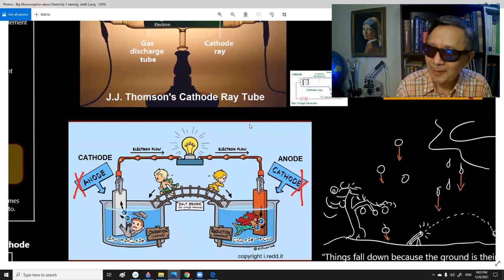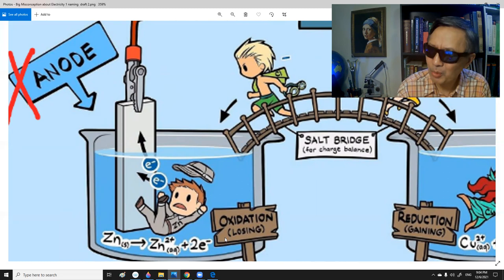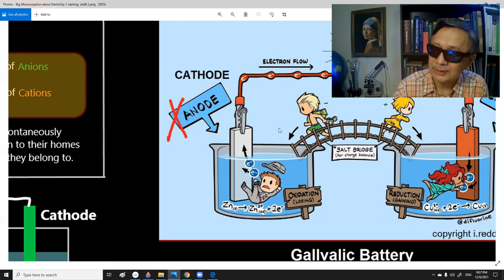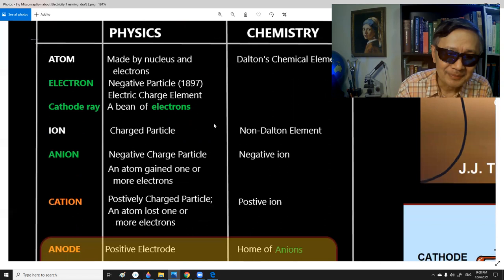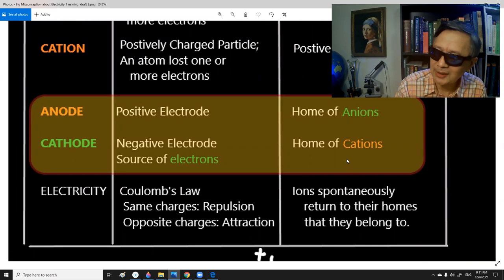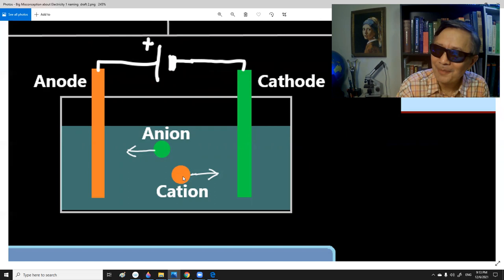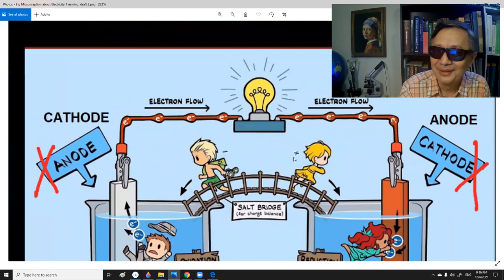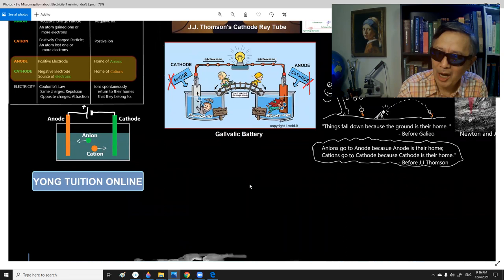Anode or Cathode? A Century-Old Naming Mistake in Electrochemistry | 20211206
You will be surprised after watching this video if you studied chemistry and before.

- Which electrode is Anode? You would certainly be confused if you studied chemical nomenclature  before.
-This is a by-product of my video productions on Veritasium 's Big Misconception about Electricity, but it is relevant and essential for understanding the related misconception about electricity.
-In Physics, the positive electrode is called anode, but in Electrochemistry, the negative electrode is called anode. Why?
-Chemical naming system was developed by analogy of Botany, such the Linnean nomenclature, instead of Physics reasoning.

Do you know why your chemistry teacher or tutor call positive ions as cations and negative ions as anions?  In fact,  they have been adopting the Chemical Naming System for centuries without paying attention to any breakthroughs in Physics, in particular, the discovery of electrons by J.J. Thomson in 1897.

Prior to the discovery of electron, ions had been discovered and investigated by chemists. To make their studies linguistically sound, both positive and negative ions were given theri proper names, cations and anions, respectively. Meanwhile, ions had been considered as non-Dalton chemical elements, because Dalton's atoms are neutral.

When Michael Faraday initiated electrochemistry research, they immediately had troubles in how to describe the motions of ions in solutions, perhaps they refused to accept Coulomb's electrostatic theory. Hence, they introduced so-called "going home theory" by naming the positive electrodes as the cathode and the negative electrode as the anode as in Galvanic Cell.

Nowadays, people are still getting confused all the times whenever they study electrochemistry.  Some still call the positive electrode of a battery as "cathode", contradicting to how cathode ray was named.

It is strongly recommend that the table and the figure in this video be adopted in any textbook of modern chemistry.

Timeline of Electrochemistry
1733 du Fay.  Two kinds of electric charge: vitreous electricity and resinous electricity.
1807 Humphry Davy. Using electric current, he discovered sodium from soda.
18?? Michael Faraday. Introducing a number of names for electrochemistry,
e.g.
Electrolysis is defined as splitting of molecules by an electric current;
Electrolyte is the compound or solution which could carry an electric current;
Electrodes are metal rods or strips inserting into a melt or solution;
Anode is the electrode carrying a positive charge;
Cathode is the electrode carrying a negative charge.
Ions are the entities carrying electric current through the melt or solution (from a Greek word meaning "wonderer"). Notice that ions were originally defined as the "carriers" of electric current!)
Anions travel to the anode; (i.e. the go-home theory mentioned in this video.)
Cations travel to the cathode. (i.e. the go-home theory mentioned in this video.)

It is noted that electrolysis is equivalent to "charging" in which electrons are forced to enter the cathode. Therefore, my description in this video is consistent with Faraday's naming method, i.e. electrons are accumulated at the cathode, which will naturally remains the cathode during discharging. It is certain now that someone mistakenly named the negative electrode in a Galvanic cell as "anode" merely based on the oxidation occurs there as if the positive ions are leaving.

Ladies and gentlemen, boys and girls, please inform your friends, parents, classmates, and Chemistry teachers the the positive electrode of a battery are naturally called as anode. This could prevent people from many silly accidents by mixing the two electrodes of DC suppliers.

References
1. "In current electricity, the current is carried through solids by a flow of electrons."  Keith J. Laidler, The chemical history of a current, Can. J. Chem. 75: 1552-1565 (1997).